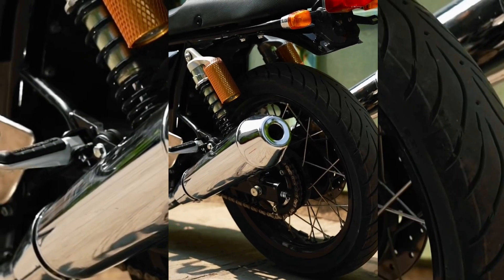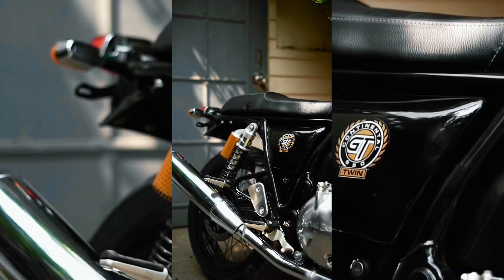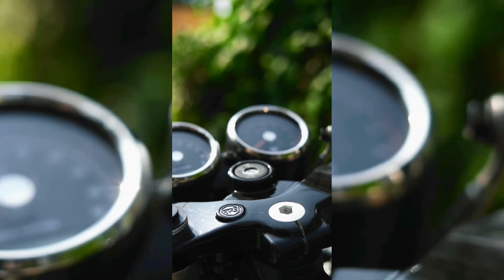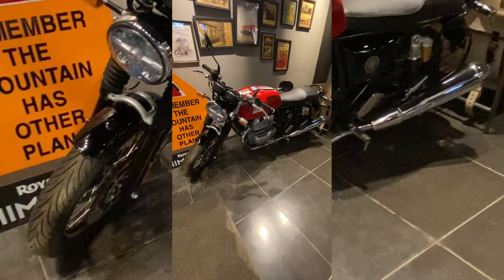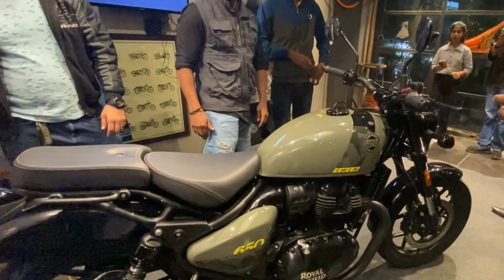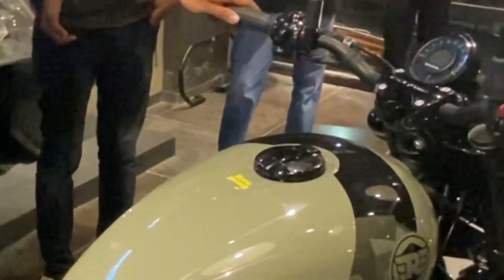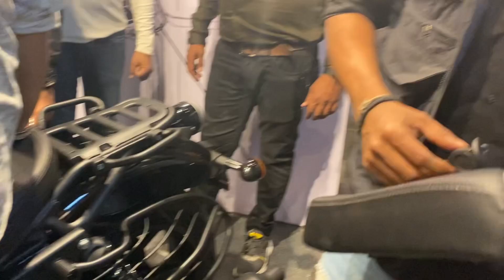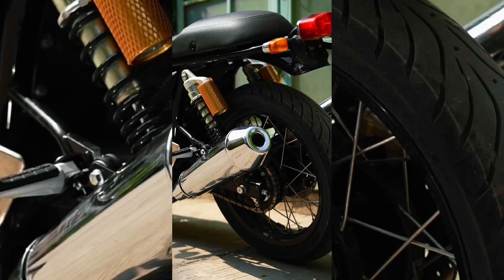Shotgun 650 vs continental gt 650 🤔|| which one is better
Shotgun 650 vs continental gt 650🧐

Shotgun 650 vs Continental GT 650: A Comprehensive Comparison! Dive into the ultimate showdown with our in-depth review, exploring the performance, specs, features, price, and top speed of both the Shotgun 650 and GT 650. Discover which one dominates the road in this exclusive comparison – Shotgun 650 vs GT 650. Your guide to making the right choice for an exhilarating ride awaits! shotgun650 gt650twin royalenfield Shotgun 650 vs gt 650, Shotgun 650 review, gt 650 review, Shotgun 650 performance, gt 650 performance, Shotgun 650 vs gt 650 specs, Shotgun 650 vs gt 650 features, Shotgun 650 vs gt 650 price, Shotgun 650 vs gt 650 top speed, Shotgun 650 vs gt 650 handling shotgun 650 shotgun 650 shotgun 650 royal enfield royal enfield shotgun 650 new royal enfield shotgun 650 re shotgun 650 royal enfield 650 shotgun benelli 502c dapper green hunter 350 royal enfield 650 royal enfield classic 350 bs4 royal enfield classic 500 royal enfield gt 650 2024 royal enfield shotgun royal enfield shotgun 650 ownership review royal enfield shotgun 650 seat height shotgun 650 price in india super meteor 650 vs shotgun 650 🏍️